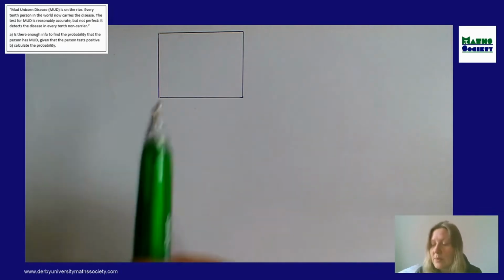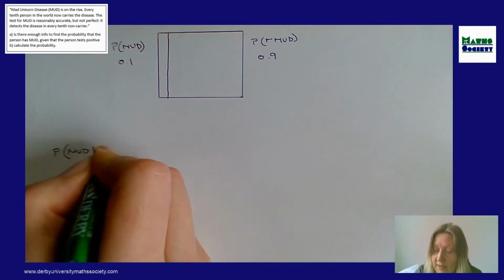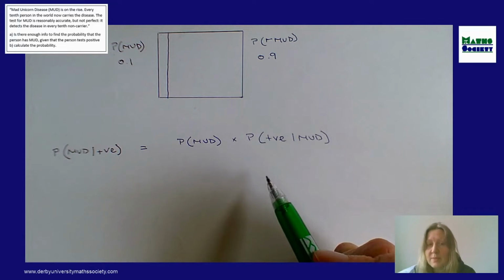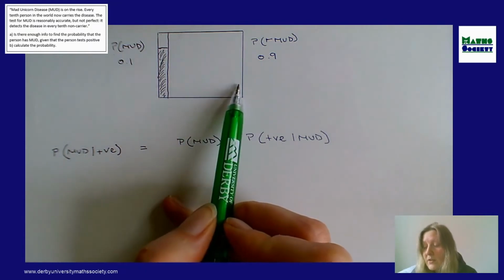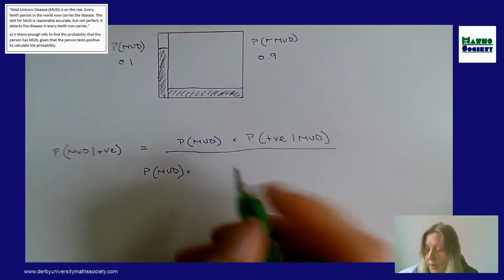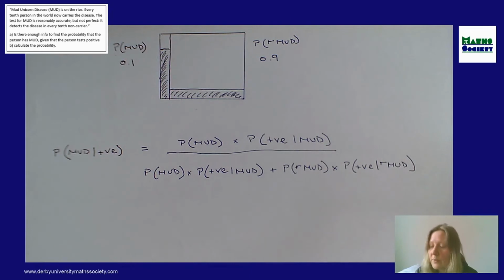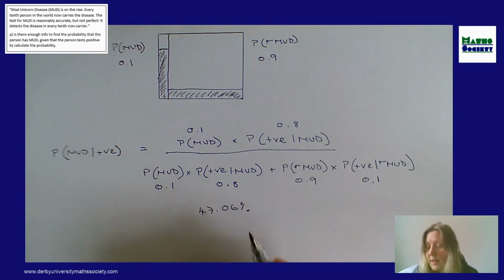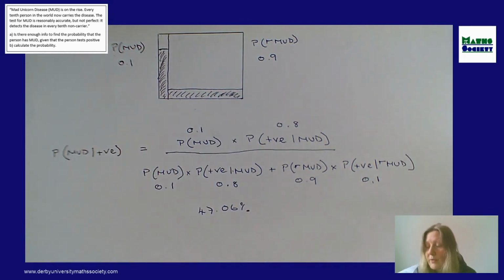MaD Tutorials: Testing for Mad Unicorn Disease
How do you calculate the probability of having a disease, if you test positive? Its not unusual for some medical tests to return a 'positive' result in people that don't have the disease being tested (aka false positives). This obviously makes these tests less accurate.

The test for Mad Unicorn Disease (MUD) is unfortunately one of those tests. In this abbreviated past exam question for first year Maths, Natalie Bayfield (revising for said exams) attempts to calculate the probability of having Mad Unicorn Disease, if you tested positive.

Everyone knows however that prevention is the best medicine. So just for the moment we recommend you don't hang out with Unicorns, people who have been in contact with Unicorns or anyone infected with Mad Unicorn Disease. Which, frankly, could be anyone.

Official advice on Coronavirus (Covid-19) testing in the UK can be found on the following

Past exam question set by Dr. Nicholas Korpelainen, Head of Mathematics University of Derby